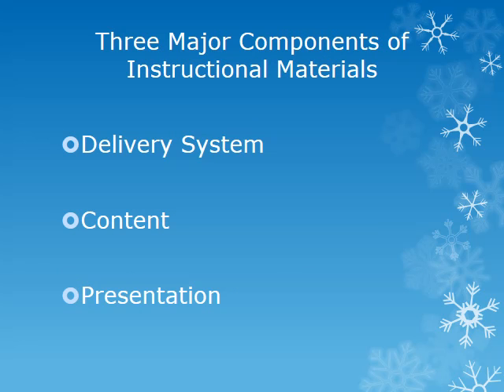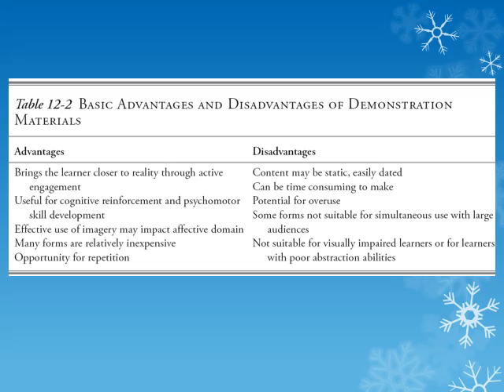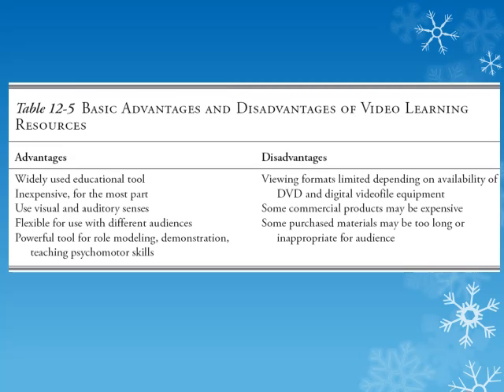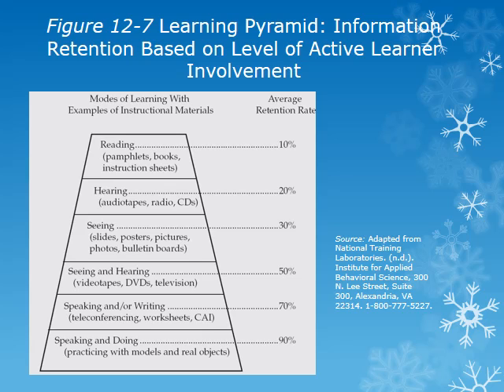Chapter 12 READY TS HPaE video